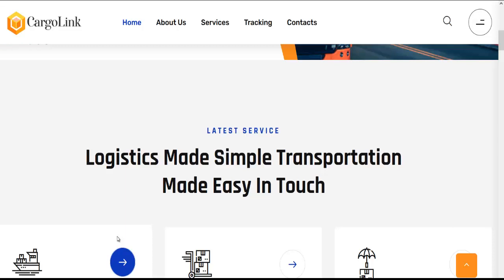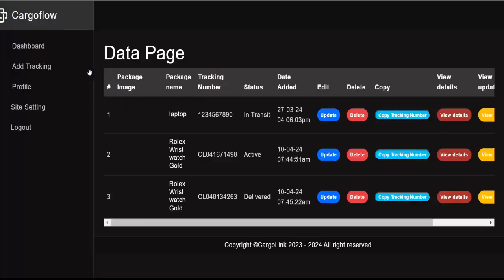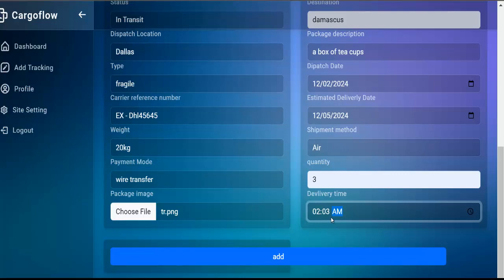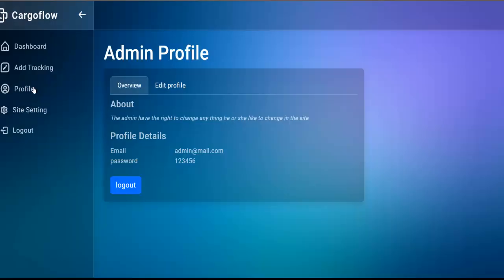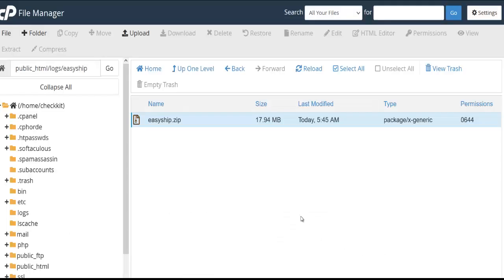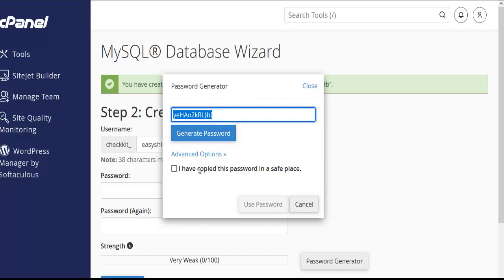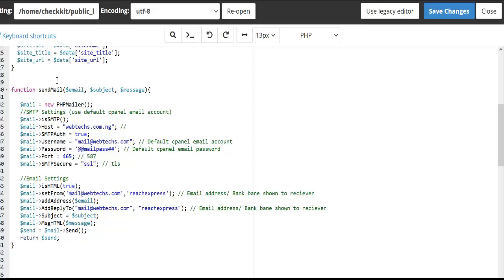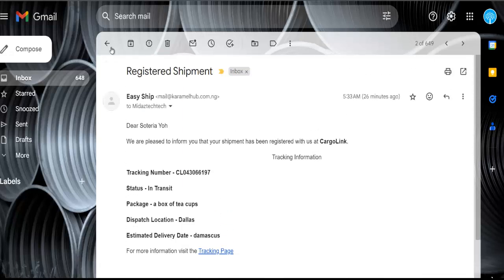Fresh Update on How to Build a Courier/Tracking Website with Live Map and Invoice and Email Updates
This step-by-step video tutorial will show you a Fresh Update on How to Build a Courier/Tracking Website with a Live Map, Admin generated invoice and Mail Update system in less than 30 minutes

Amazing features
👉 Detailed frontend
👉 Admin Generated Invoice
👉  Package Image Upload
👉  Printable Invoice
👉 Admin panel to control the website
👉 Email notification

Many More Feature

You can now create an online shipping company website with tracking easily without any knowledge of  Web Programming or Web Design.

GET IN TOUCH!

These videos are strictly for educational and training purposes, therefore I do not guarantee that you will make as much money as I do. I have been in the online business space for the past 12years and my results are typical.